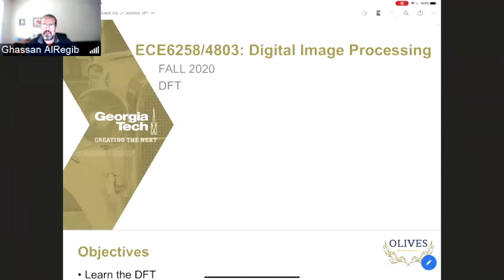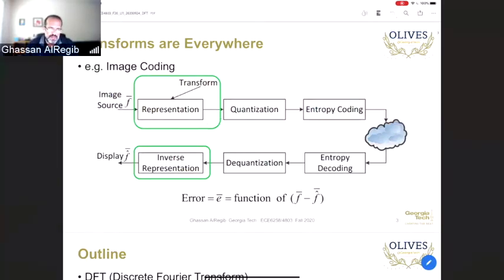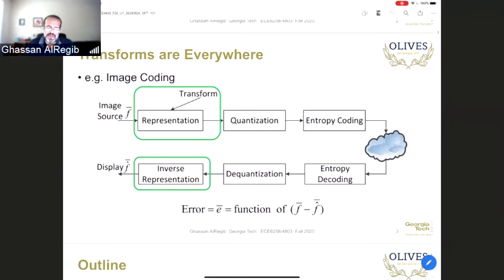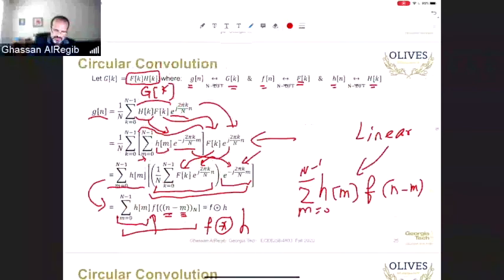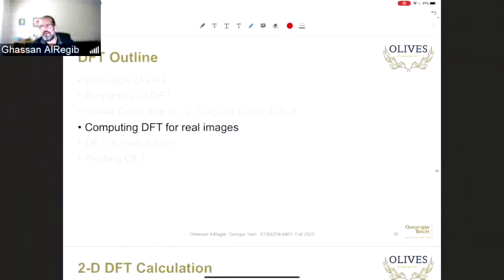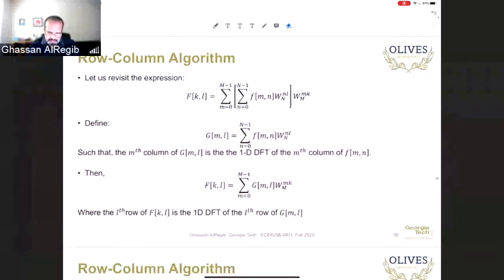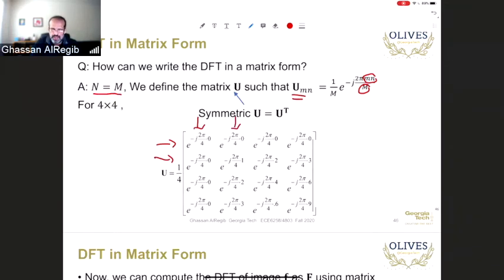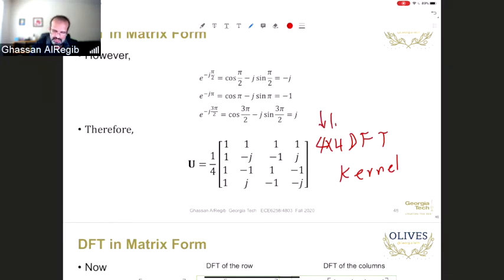DFT- Discrete Fourier Transform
A Fundamental course in digital image processing for senior-level and graduate-level students.

This lecture is about DFT, Discrete Fourier Transform

Outline:
- Definition of DFT
- Properties of DFT
- Linear Convolution vs. Circular Convolution
- Computing DFT for real images
- DFT in matrix form
- Plotting DFT

Objectives:
- Learn the DFT
- Be familiar with interpreting the DFT of an image
- Learn ways to compute DFT of an image
- Understand Circular Convolution

OLIVES at the Georgia Institute of Technology.